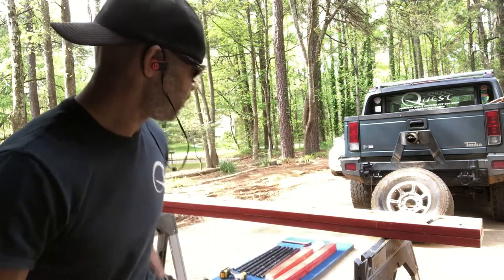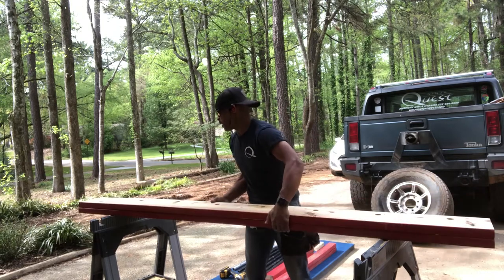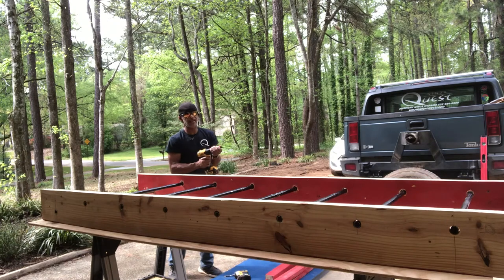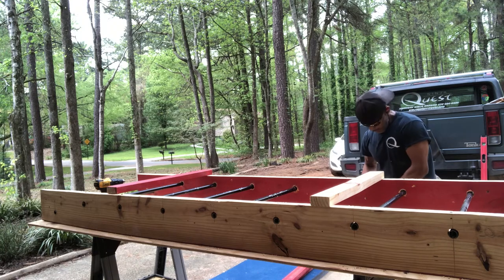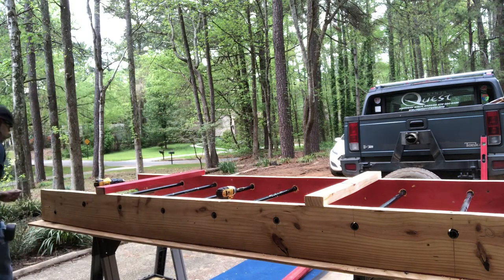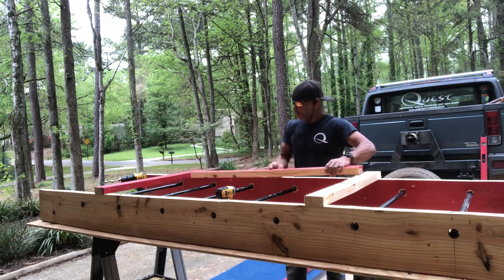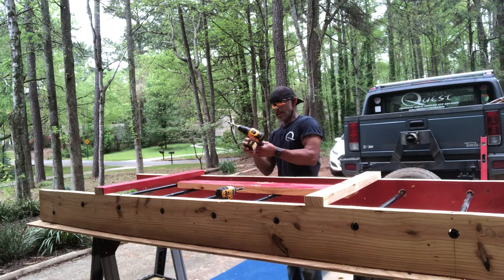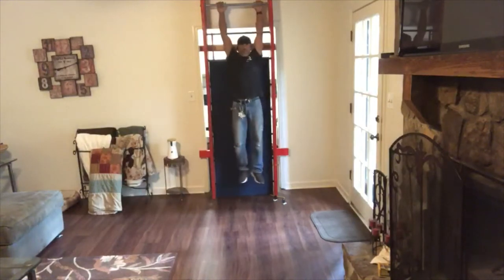DIY STALL BARS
Looking for more ways to train at home? Owner and Ninja Warrior, Glenn Davis, shows you how to build your very own stall bars using materials you can pick up at any hardware store or supply warehouse! Once they're installed, there are over 100 movements you can do to train!